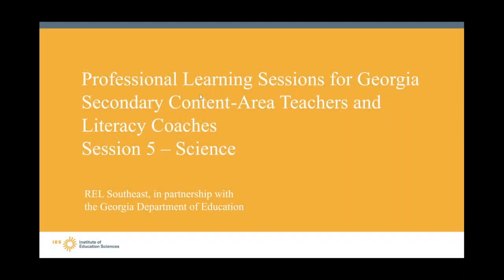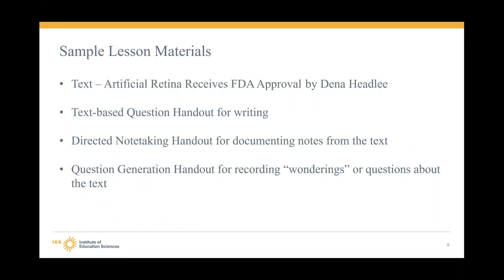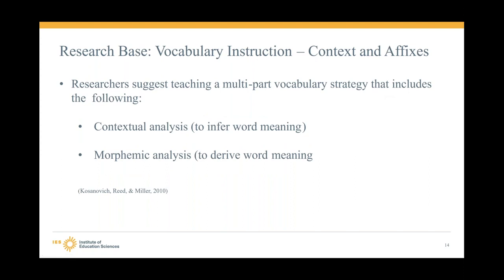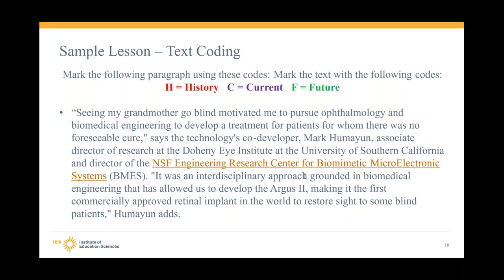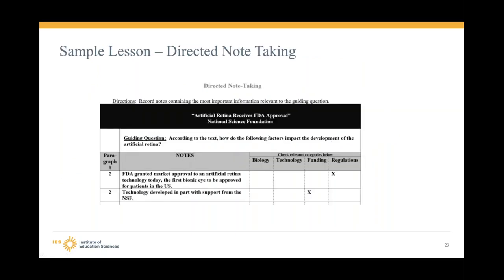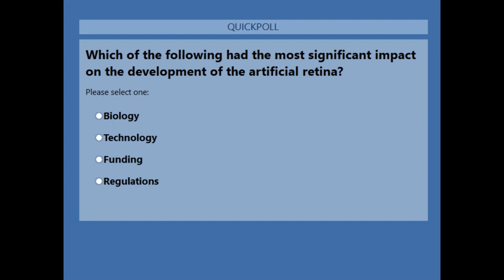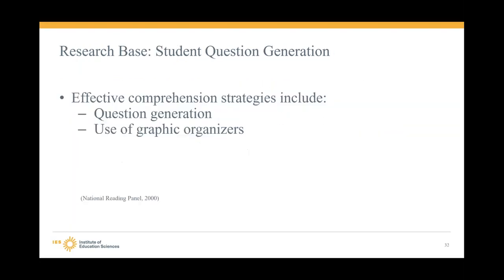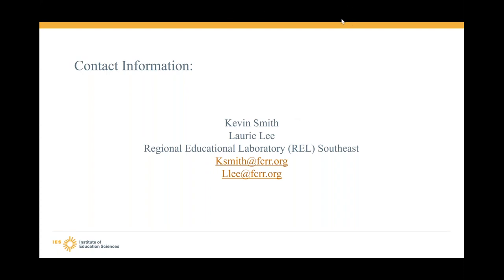Professional Learning: Georgia Secondary Content Area Teachers and Literacy Coaches (REL Southeast)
The goal of this recorded training session was for science teacher participants to experience a lesson from their content area with multiple strategies focused on writing, vocabulary instruction, comprehension strategies, student engagement with text, and question generation from previous sessions incorporated with connections to the evidence base and debriefing along the way. Strategies shared are from the following two IES/WWC practice guide: Teaching Secondary Students to Write Effectively (Graham, Fitzgerald, Friedrich, Greene, Kim & Olson, 2016) and Improving Adolescent Literacy: Effective Classroom and Intervention Practices (Kamil, Borman, Dole, Kral, Salinger, & Torgesen 2008).

This video was prepared for the Institute of Education Sciences (IES) under Contract ED-IES-17-C-0011 by Regional Educational Laboratory (REL) Southeast at FSU. The content of the publication does not necessarily reflect the views or policies of IES or the U.S. Department of Education, nor does mention of trade names, commercial products, or organizations imply endorsement by the U.S. Government.